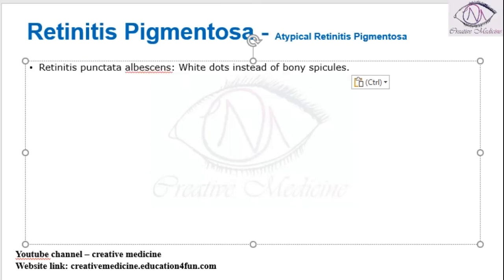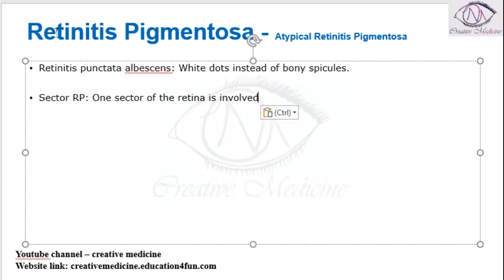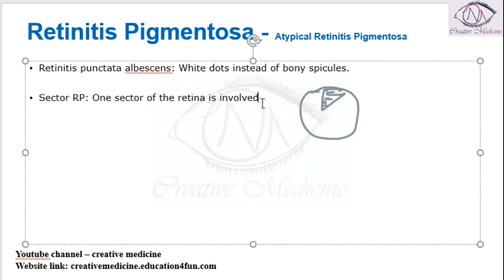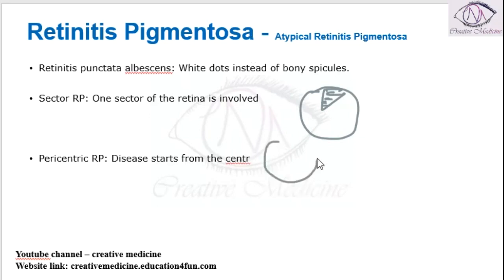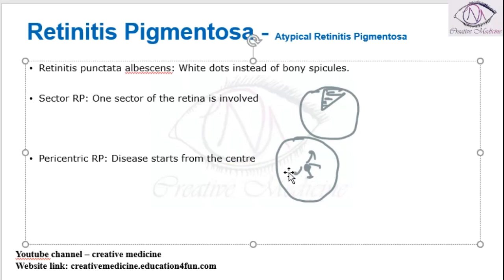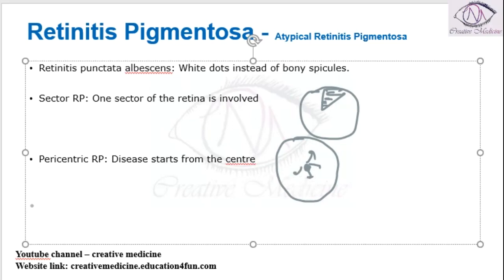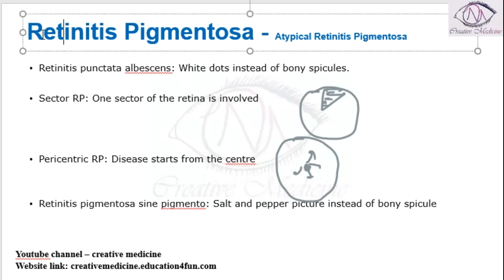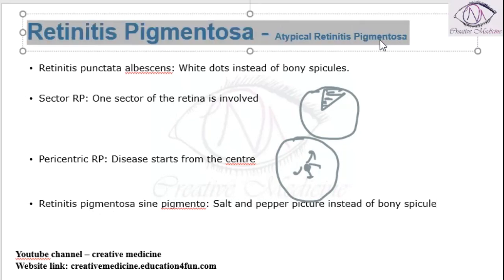Lec 4 Retinitis Pigmentosa Atypical Retinitis Pigmentosa mp4 || Ophthalmology